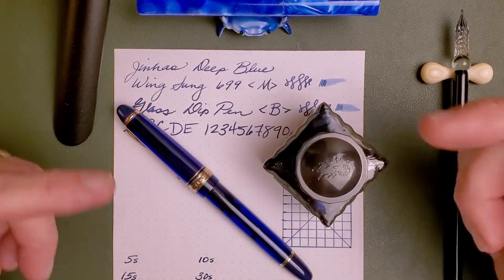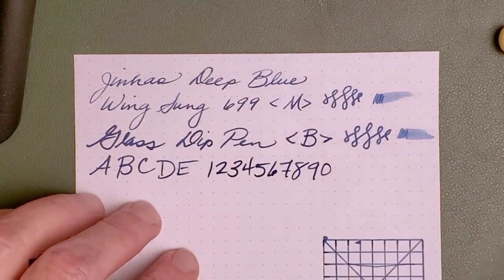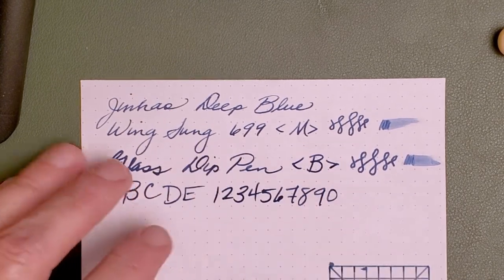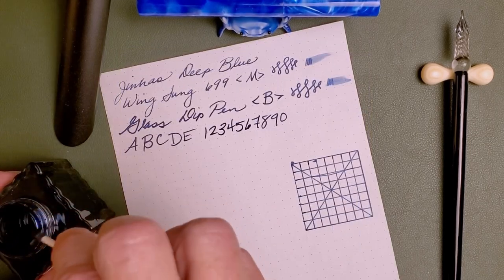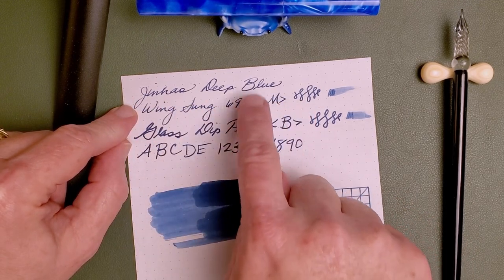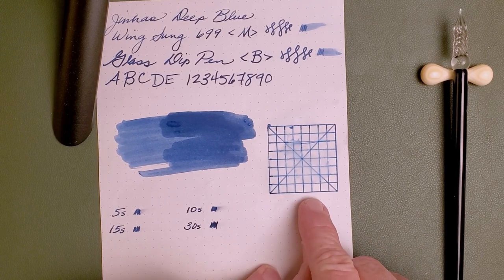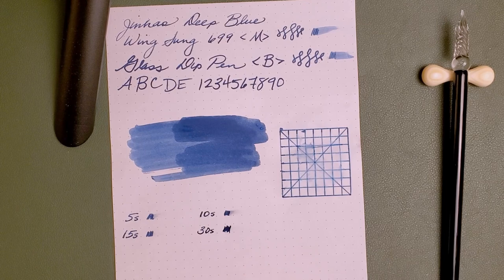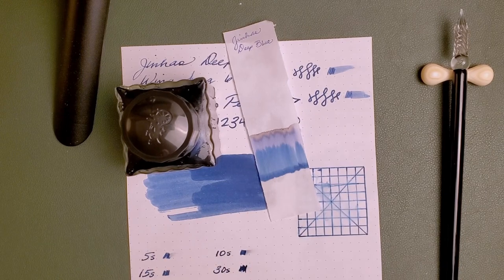Ink Test: Jinhao Deep Blue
A review of Jinhao’s Deep Blue bottled ink. This is the first of three Jinhao inks I’ll be testing, mainly out of my own curiosity. And because blue.

Pens used:
Wing Sung 699
Glass dip pen